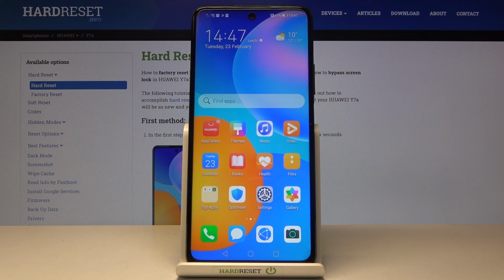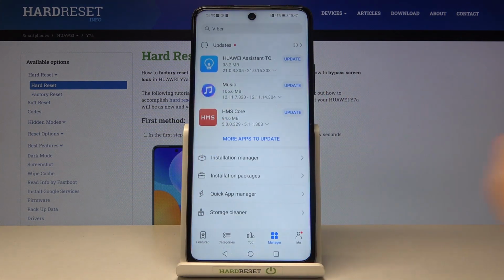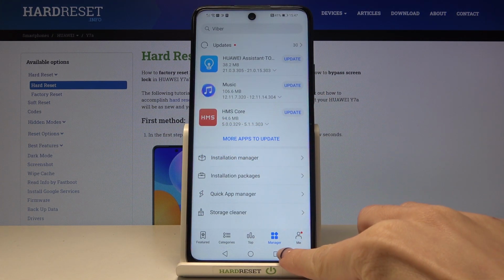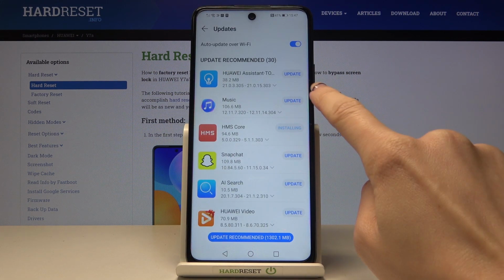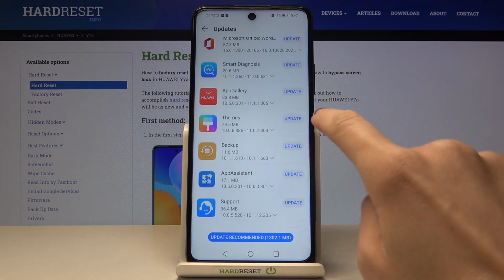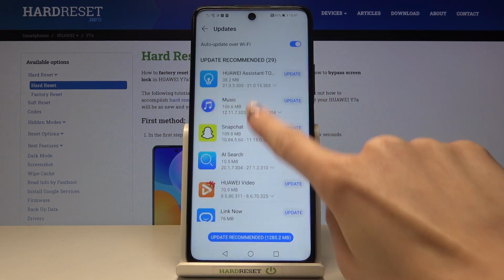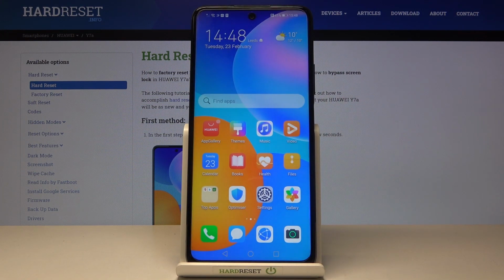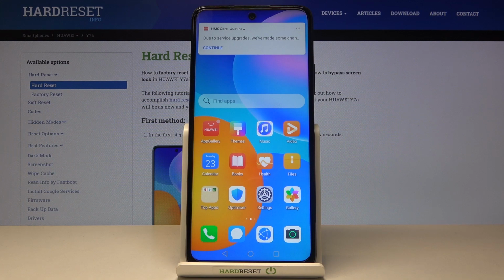How to Update Apps in HUAWEI Y7a – Find Newest Apps Versions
Learn more info about HUAWEI Y7a:
If you’re wondering how to have the newest apps versions in your HUAWEI Y7a? In this video tutorial we would like to share with you how easily you can find proper section in Google Play Store and how to find the updates! Thanks to this you’ll be able to choose apps you want to update, download particular updates and apply them successfully. So let’s follow all shown steps and successfully update apps.

How to check for apps updates in HUAWEI Y7a? How to update apps in HUAWEI Y7a? How to stay up to date with HUAWEI Y7a? How to find apps updates in HUAWEI Y7a?